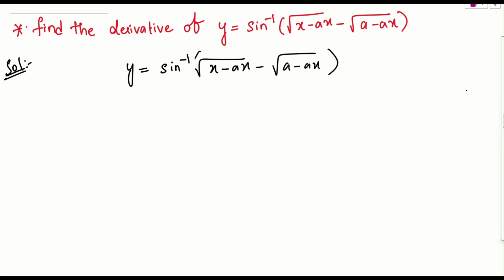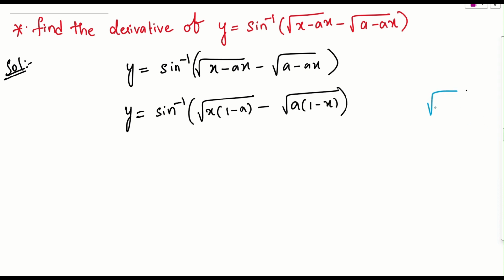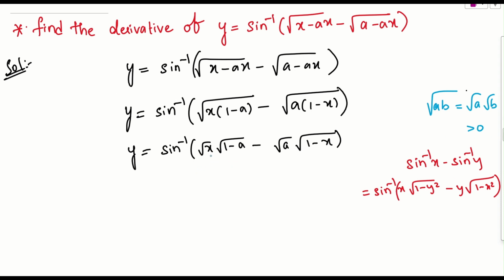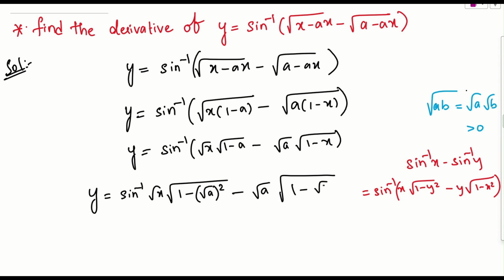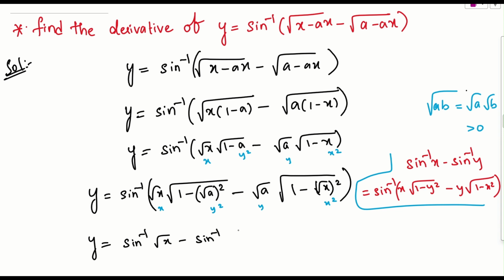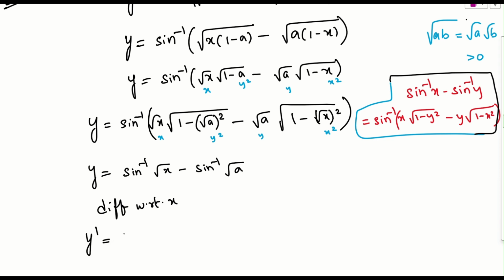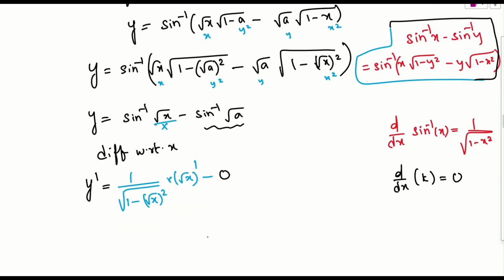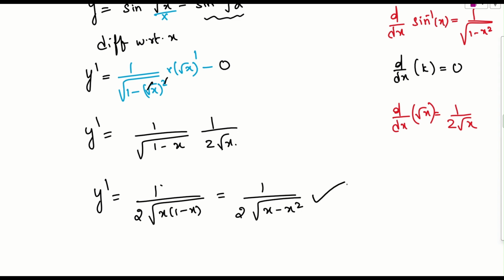Find the derivative of y=sin^−1(√x−ax−√a−ax) | jee mains class 12 important derivative problems math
1)Find the derivative of y=sin^−1(√x−ax−√a−ax)
2)jee mains differentiation problems
3) important problems on derivatives
4) class 11 derivatives important problems
5) class 12 derivatives important questions
6)how to solve derivatives easily
7) famous derivative problems
8) previous years jee problems
9) important board problems in maths
10) important differentiation problems for boards
11) problems on chain rule in derivatives
12) problems on product rule